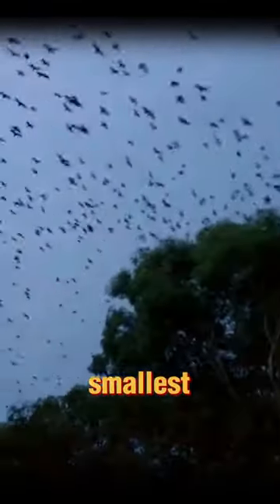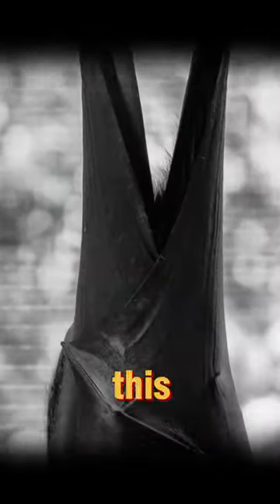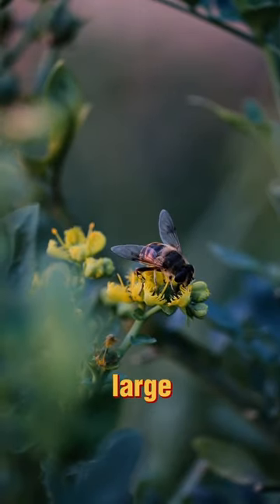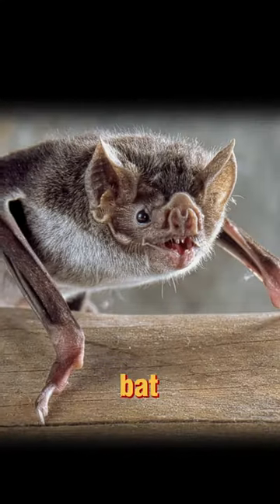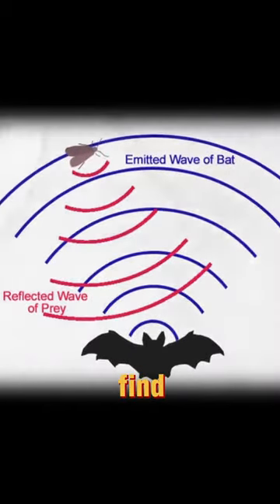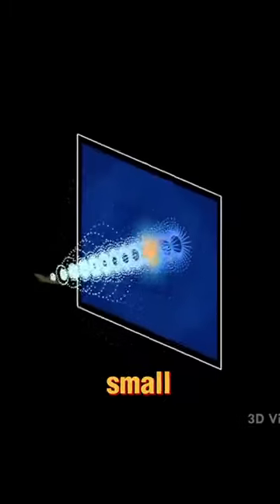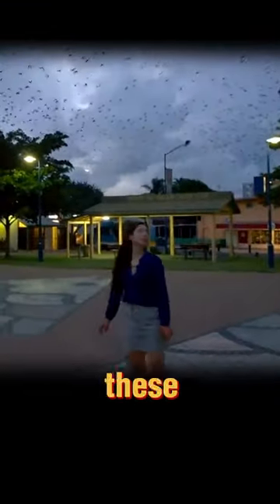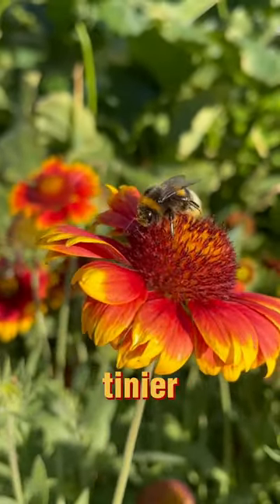Bumblebee Bat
Get ready to meet the world's smallest mammal, the adorable bumblebee bat! 🦇✨ In this short video, we'll explore the fascinating world of these tiny wonders, learning amazing facts and witnessing their cuteness up close. If you're a fan of cute animals, animal facts, or nature videos, you don't want to miss this! Join us as we uncover the secrets of the bumblebee bat and marvel at its incredible charm. 🐝🦇